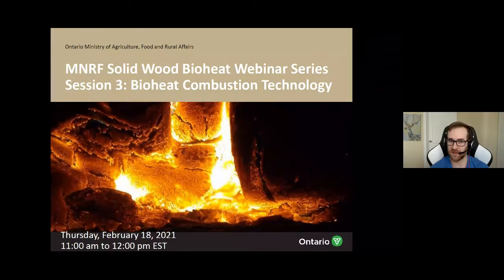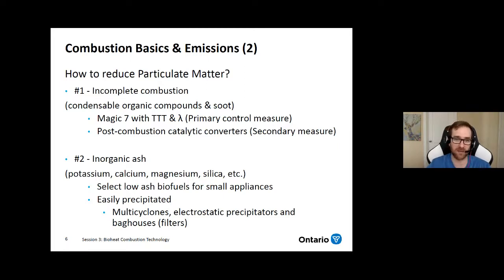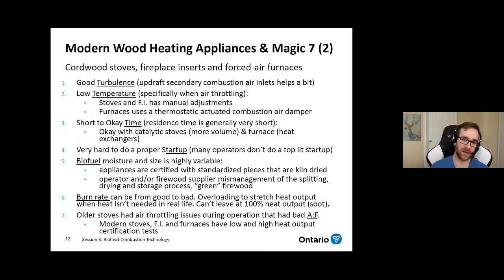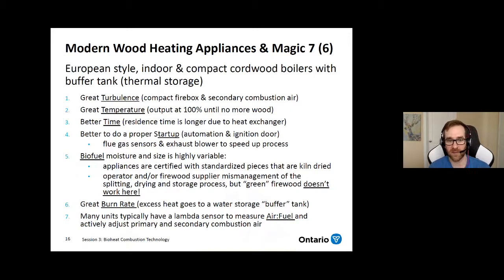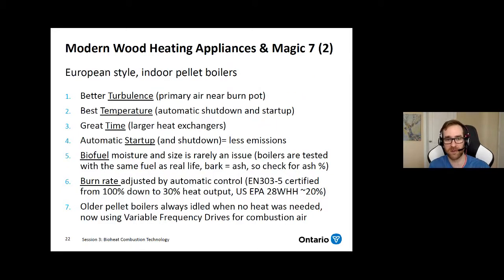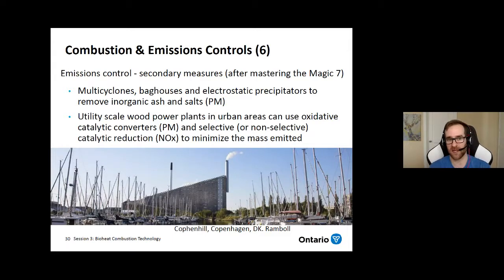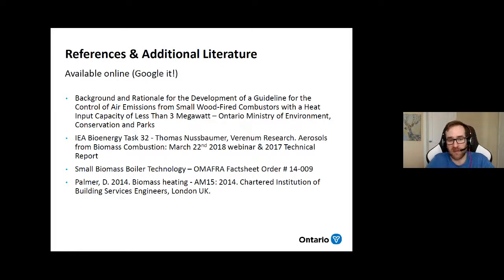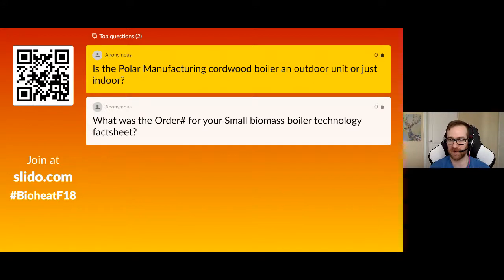Solid Wood Bioheat Webinar: Session 3 - Bioheat Combustion Systems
The third webinar in the six-part Solid Wood Bioheat Webinar Series, recorded on February 18, 2021.